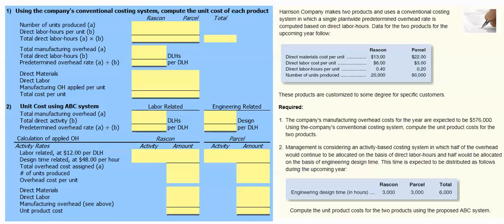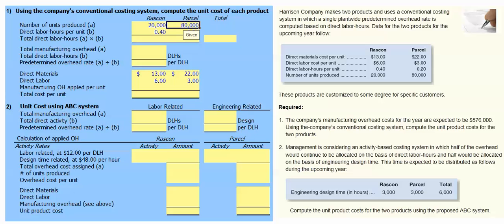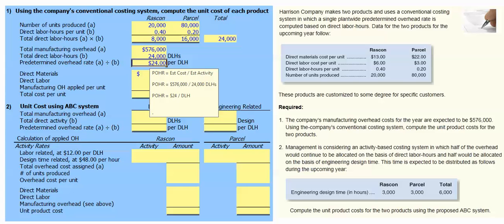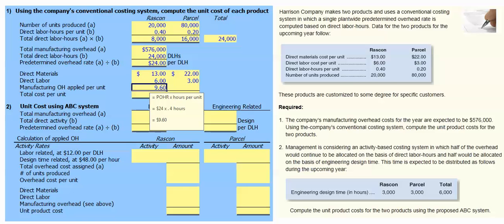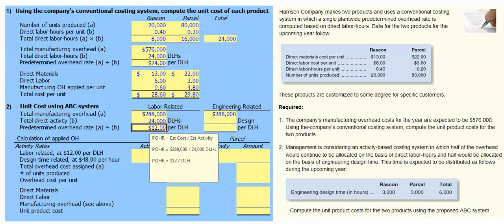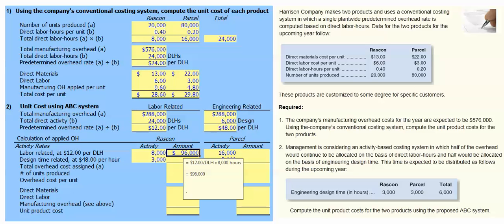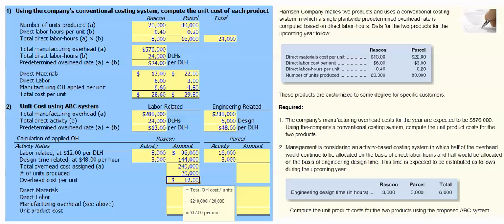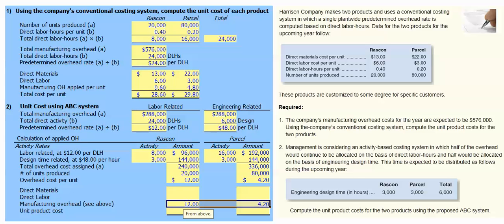BUAD162 - Guided Example 4-7